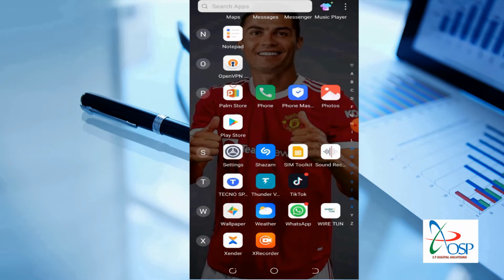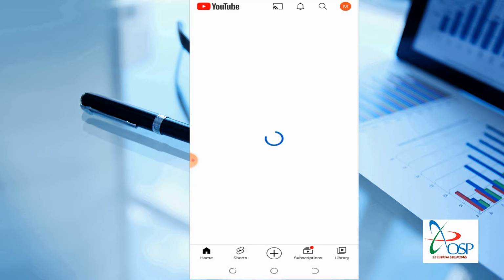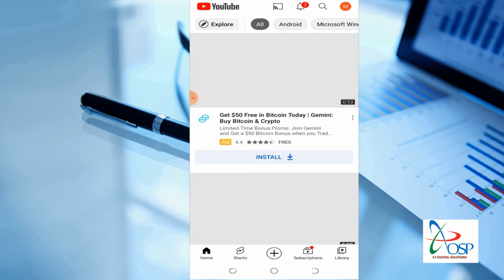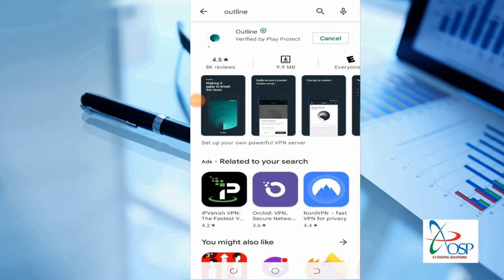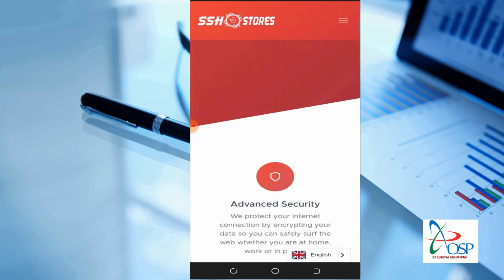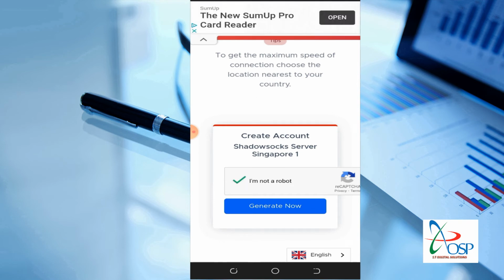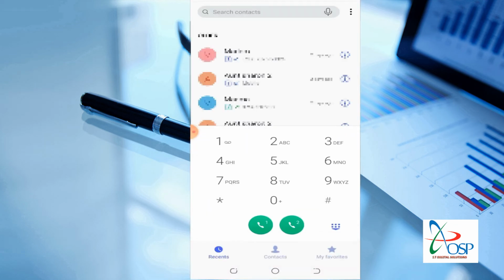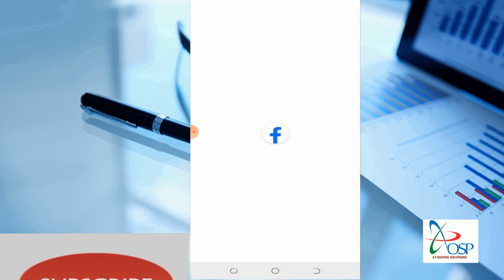UNLIMITED NEW INTERNET😱😱😱 / THE REAL SECRECY YOU DID NOT KNOW ABOUT FREE INTERNET IN 2022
Make sure to wash this video to the end

How to protect yourself From CoronaVirus
-Wear a Mask.
-Wash your Hands Regularly.
-Practice Social Distancing.
-Drink A lot of Drinks (Fruits).

DOWNLOAD OUTLINE VPN FROM THE PLAY STORE.
Outline VPN does not need any configurations all you have to do is to follow the Video with ease to get shadow socks Servers For Free to access free Internet  :)